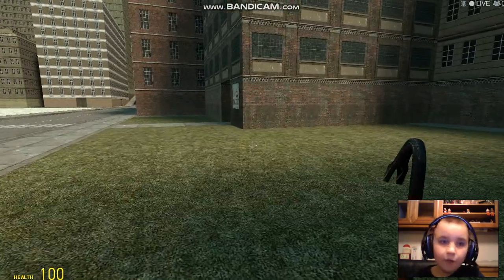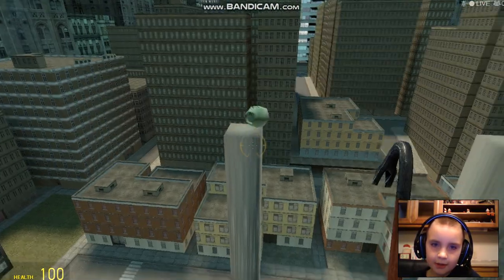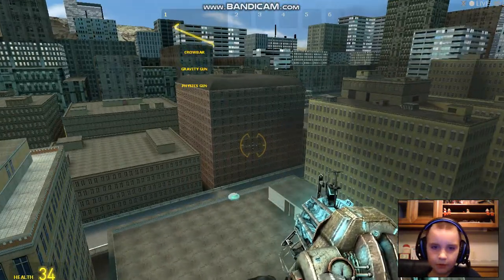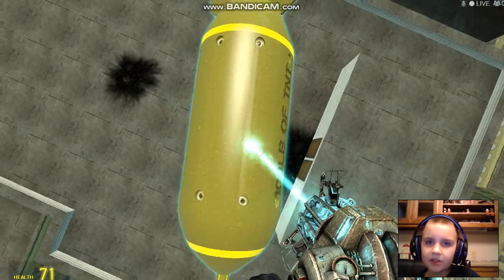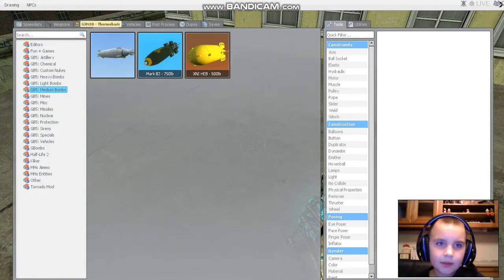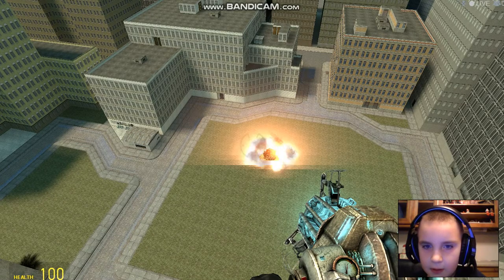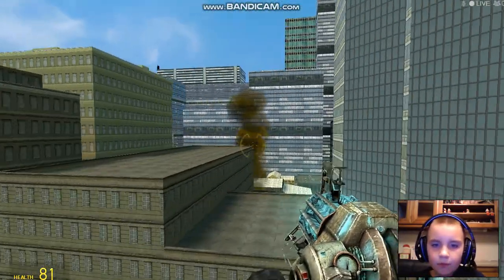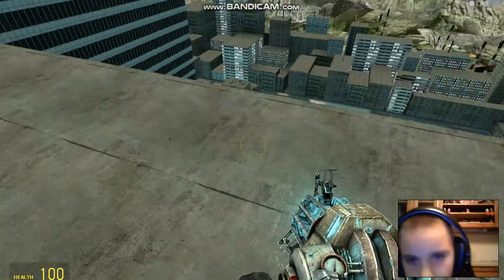(EPIC) Garry's Bombs 5 Mod Gmod Mod Show Case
This channel is just for fun. Please be respectful with your comments ... after all, I am only 8.